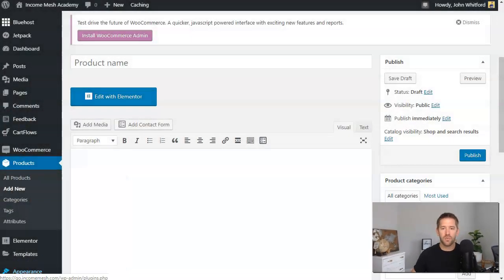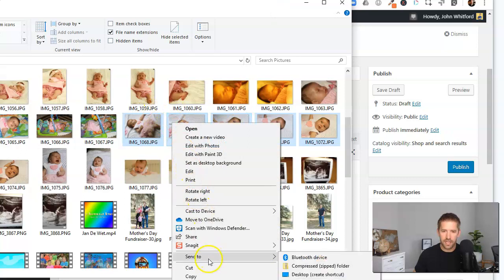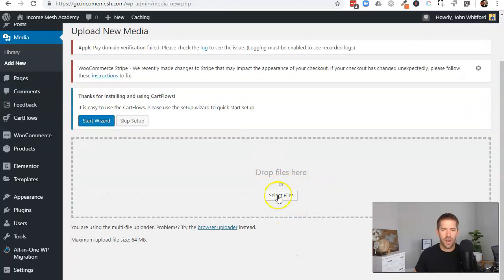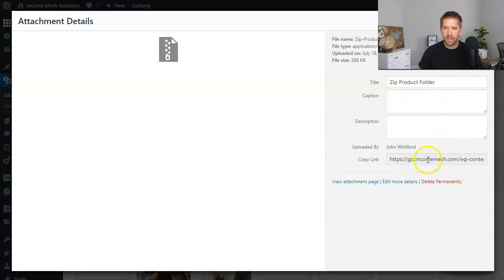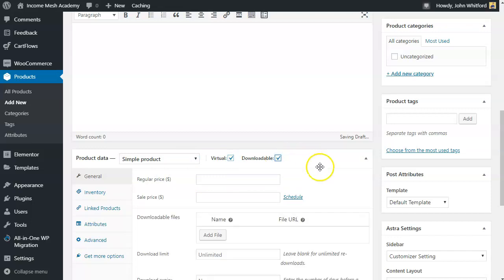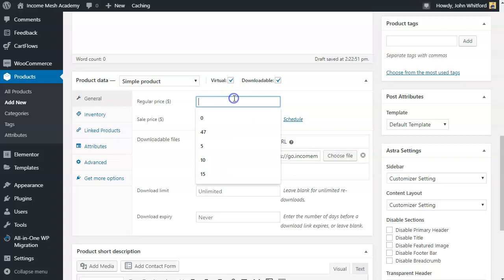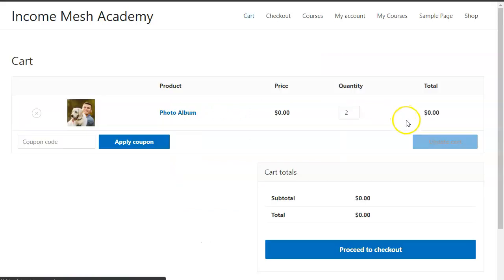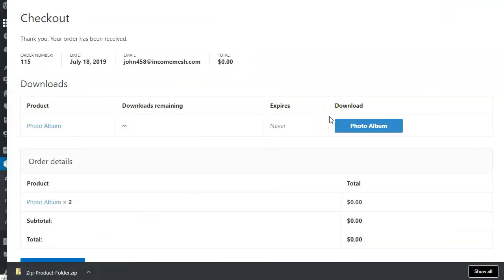[FREE WORDPRESS TUTORIAL] How to sell file bundles for free using WooCommerce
If you want to sell digital files in a package, this video is for you. In this tutorial you are going to learn how to:

-Package up computer files into a Zip folder
-Upload your new compressed folder to Wordpress
-Sell that folder using WooCommerce for Free

Don't have your store up and running yet? Get it started in less than 30 minutes